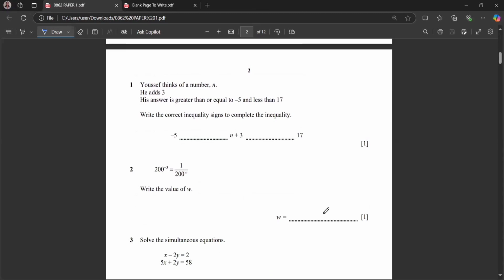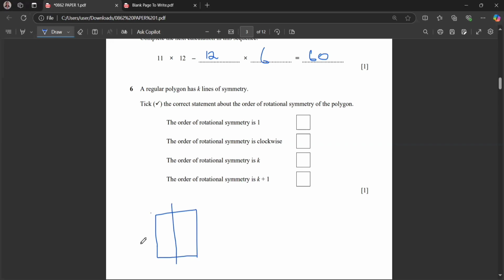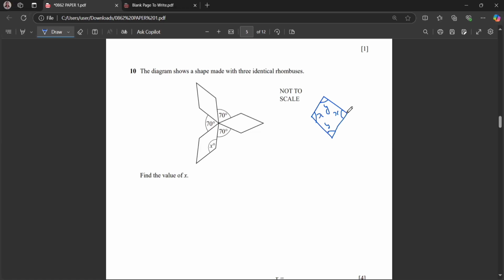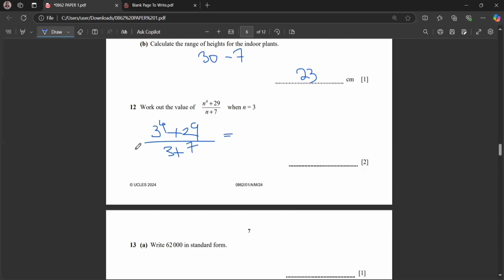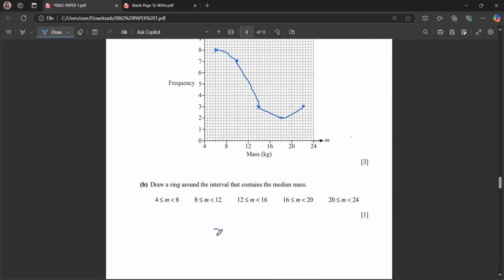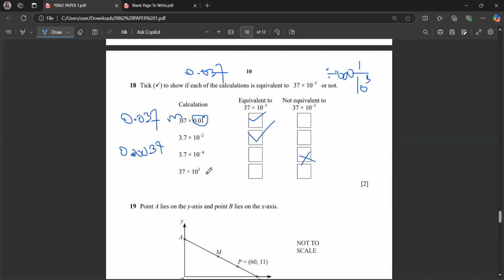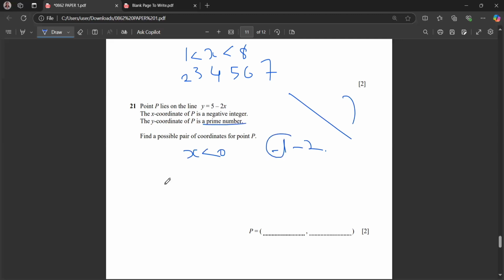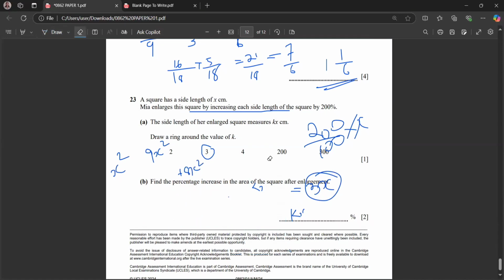Checkpoint Maths Solved Paper 1 April 2024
Lower Secondary Checkpoint Maths Paper 1 Solved April 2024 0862/01